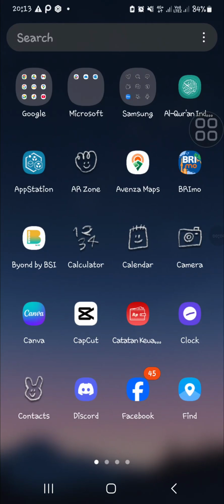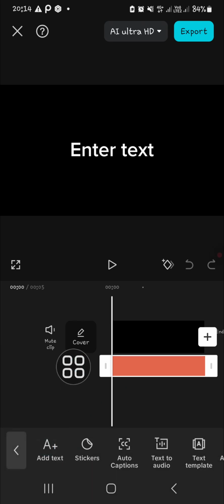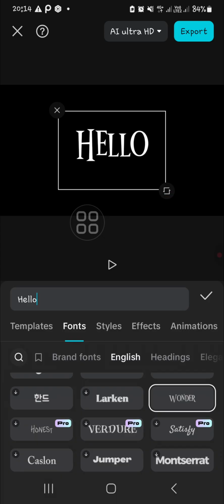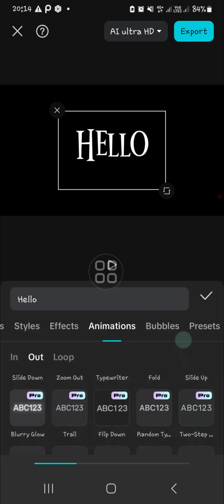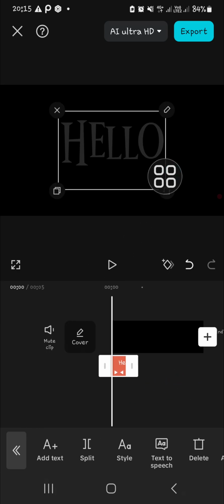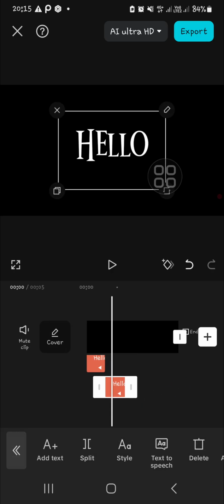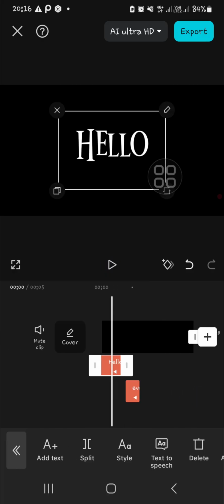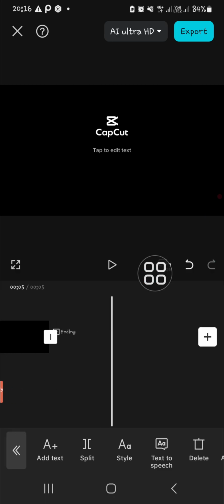💥 NAVIGATE: How To Make Text Appear One By One In CapCut | Full Tutorial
Want to create that cool typing or reveal effect where text appears one by one in CapCut? ✨ In this full step-by-step tutorial, you’ll learn exactly how to do it like a pro—perfect for subtitles, storytelling, lyric videos, and more!